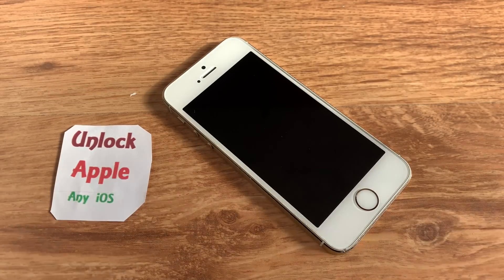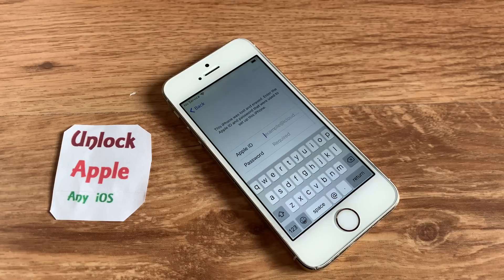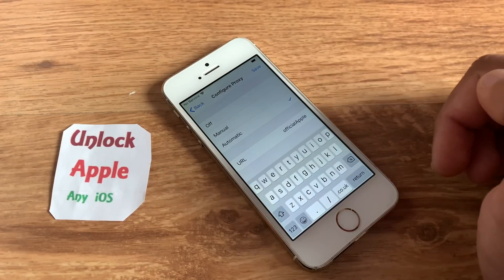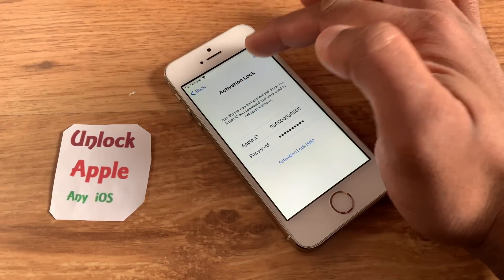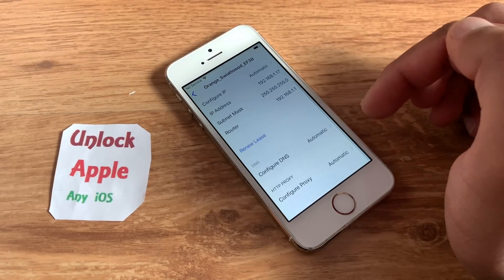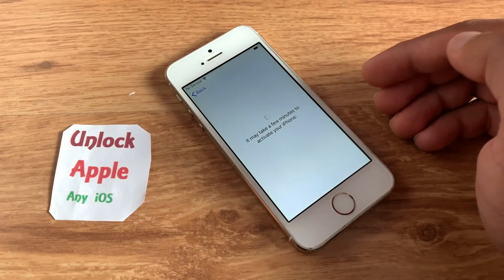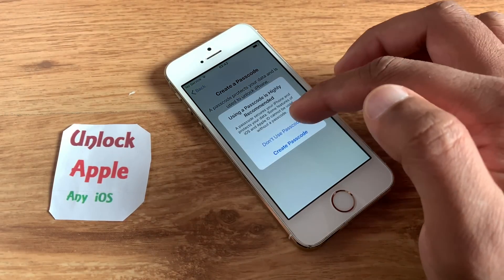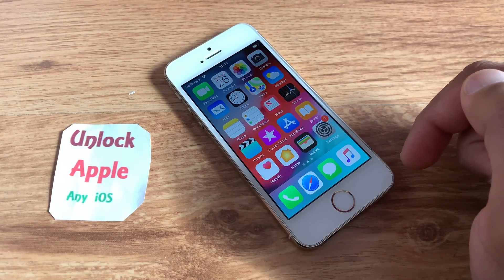iCloud Activation Lock Bypass 2 Minutes Forgotten Apple ID/Password Any iOS iPhone Models July 2021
100% FREE SERVICE .